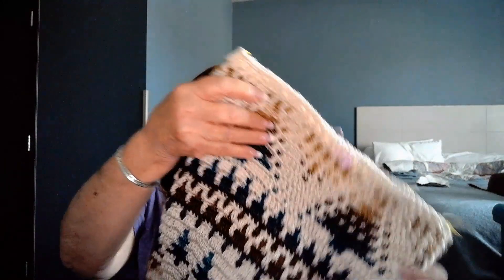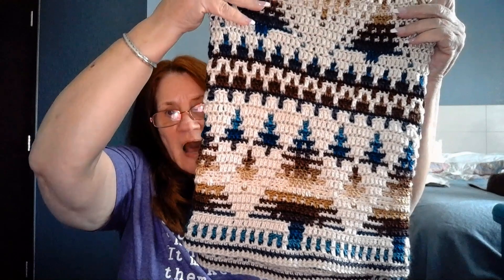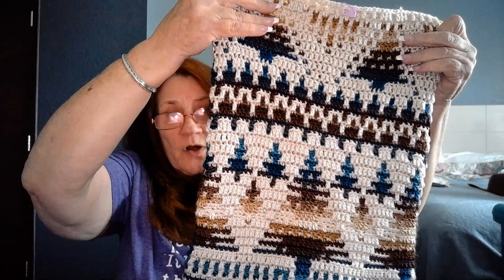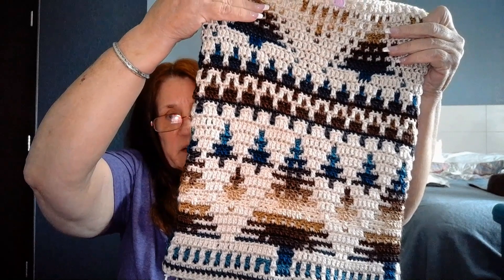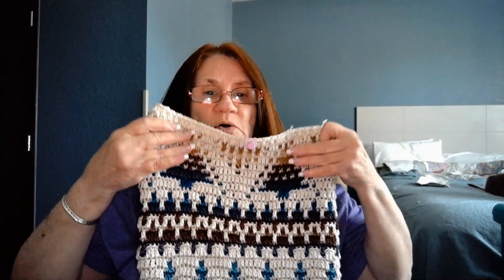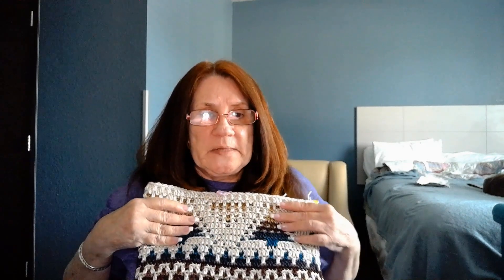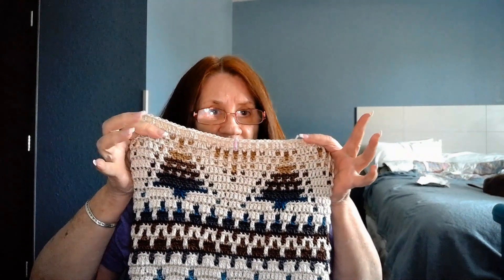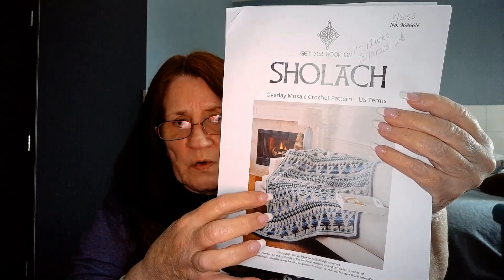JUNE 19th--MONDAY MOSIACS: THE SHOLACK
FINALLY!!! Pattern 3 is finished!!!